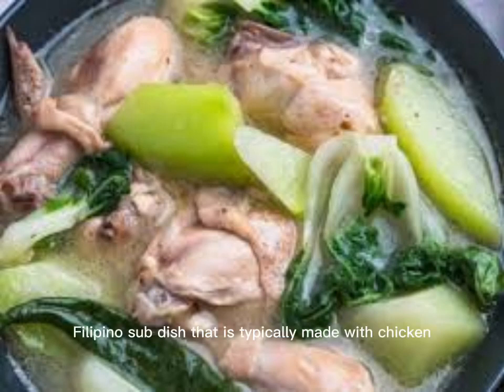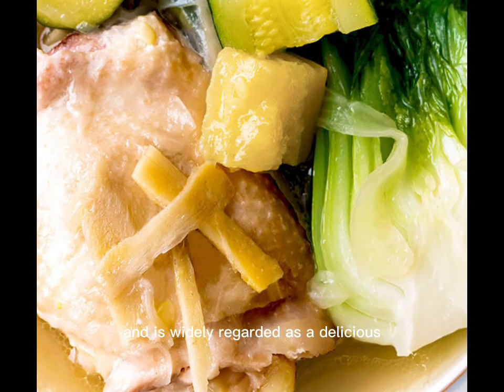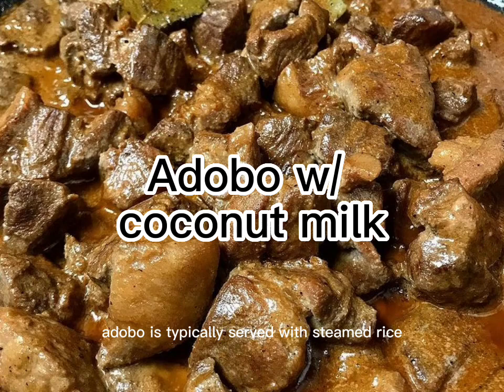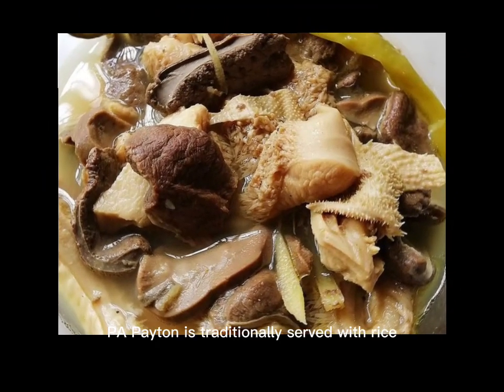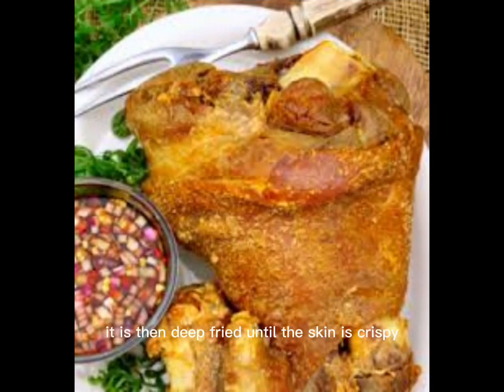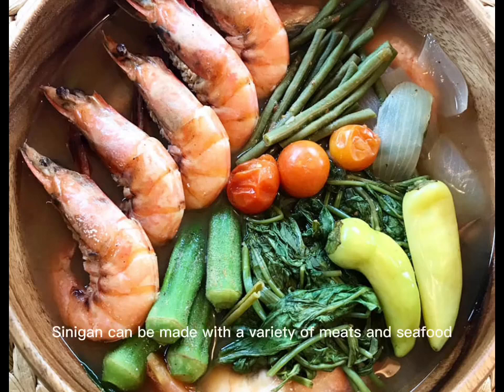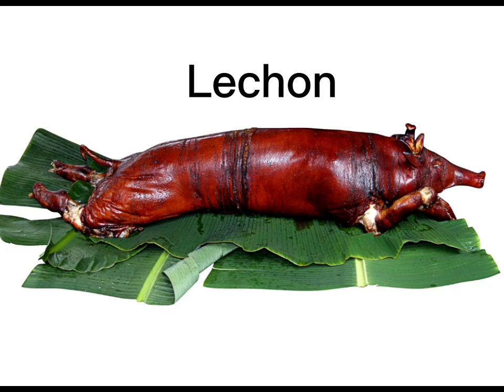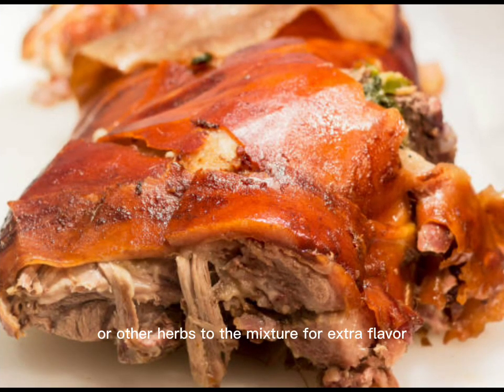Famous Filipino Food | Dishes (Best Philippines Cuisine)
Famous and traditional Filipino food.

Need some ideas on what to eat when in the Philippines? From sinigang (a sour soup) to pork belly adobo (a dish made from pork belly), this list has something for everyone!